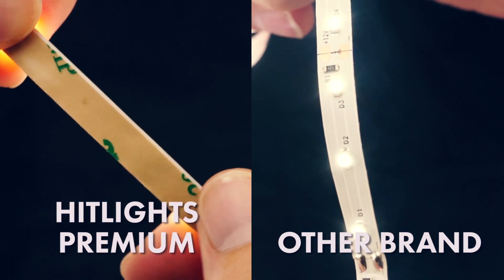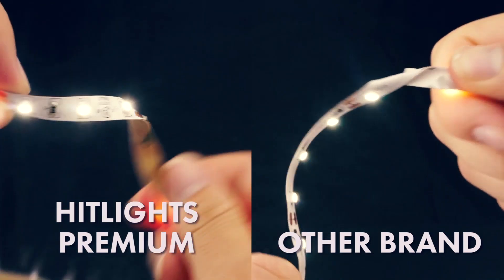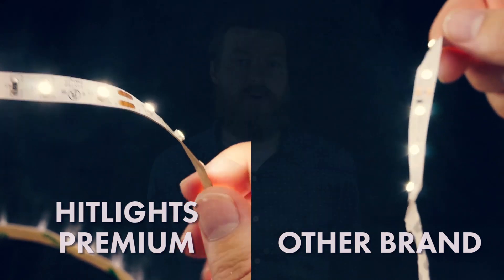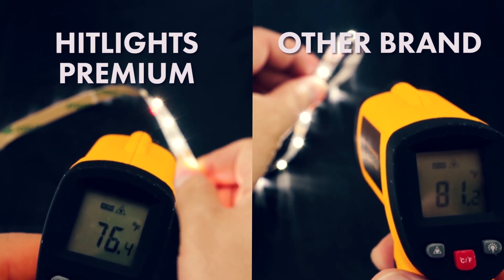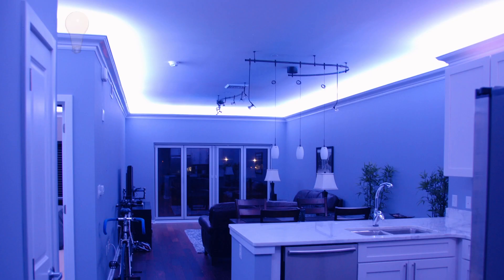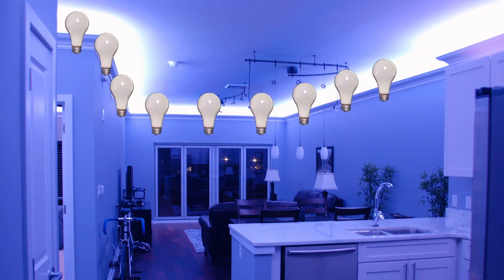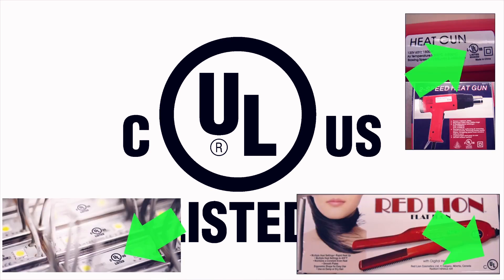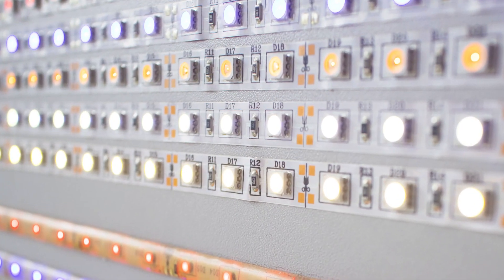Comparing Certified LED Lighting vs Standard Strip Lights - HitLights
CERTIFIED PREMIUM LED LIGHTING 💡

UL certification has quickly become the standard in the professional purchasing realms, such as for contractors and electricians who choose to only use UL certified products. Getting a product UL certified lets people know that what you're selling meets all of the US national electric code, along with additional local codes depending on your area.

Our Premium UL-Listed LED Strip Lights are thin and discreet lighting products that can be mounted directly on most surfaces to provide professional-quality lighting effects. Surpassing in both quality and density compared to standard strips, our Premium LED Strip Lighting use higher quality LEDs, a thicker and more durable strip, and are manufactured in our UL certified facilities (Ensuring your installation is safe and professional).